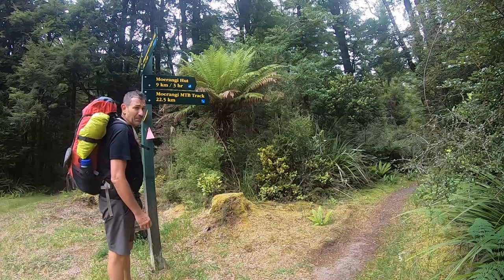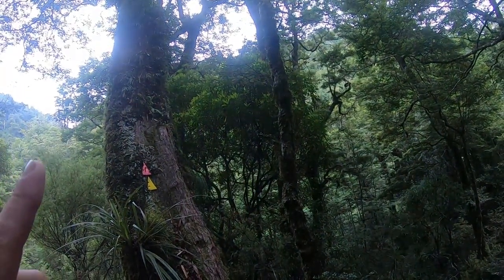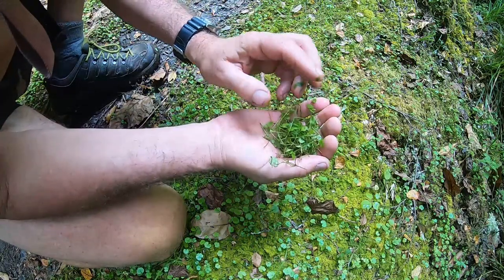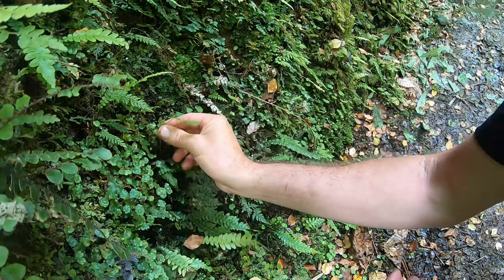4-Day solo Hike - Whirinaki Te Pua-a-Tāne Conservation Park / Foraging / Moerangi Track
Part-4: Hiking around the Te Pua-a-Tāne Circuit, Whirinaki Forest, New Zealand., features historic Roger's & Moerangi Huts, plant foraging & education, Stoat trapping, Secret Campsite & Te Whaiti-Nui-A-Toi Canyon. SEE BELOW for TIMESTAMPS & detailed description.

⏱️TIMESTAMPS⏱️
0:00 Breakfast at Historic Roger's Hut
0:26 The day's intention & Hut book writeup
1:20 Start of the hike
1:36 Trapping - Rats & Stoat captures - Warning these images may be disturbing
2:24 Swooped on by Kaka parrots & Wood pigeon
2:46 The naked hiker & Moerangi Hut
3:33 Foraging - Watercress
4:28 Fungi ID - Puffballs
4:38 The secret campsite
4:55 Mount Moerangi (1051)m
5:05 Foxglove Grove
5:20 Foraging - Bush Asparagus - Supple Jack - Kareao
6:09 Rata vine vs Marriage ;-)
6:30 Te Whaiti-Nui-A-Toi Canyon "A Must See"
6:48 River Road carpark
7:20 Help me Help you!
8:05 Bloober

This is now a Five-Part video series so recommend you start at Part-1.

Description: This is Part-4 of a five videos series recording my solo multiday hiking adventure around the beautiful Te Pua-a-Tāne Circuit in the Whirinaki Forest Park of New Zealand.

I start off at Historic Roger's Hut where I spent my 3rd night’s stay which represents my last night in a DOC hut for the crazy Covid year of 2020. I open up a few ground traps to show successful catches of rats and stoat - vermin that if left will decimate our birdlife. Two Kaka (native parrots) swoop over me followed by a Kereru (wood pigeon).

I hike to Moerangi Hut, located 9-km away from Roger's Hut and as per every hut that I have visited over the last four days, there is nobody here either.  Moerangi Hut is where you would normally spend your fourth night if you were hiking the five-day Te Pua-a-Tāne circuit according to the recommendations of DOC, though I am completing it in four.

I do a lot more foraging in this video and show you how a satisfying meal can be found off a damp dirt bank loaded with edible plants. I come across a secret campsite that is not recorded on any map or DOC websites which has ample flat areas for tents and surprisingly two BBQ tables. I suspect they are there for the mountain biker tourists as the Moerangi Track is a renowned MBT.

I forage for what I call bush asparagus which are the tender shoots of supple-jacks, the Maori name is Kareao. I come across an impressive rata vine which is taking over its host and with a little bit of tongue in cheek I liken it to marriage but I am sure none of you good folk can relate to that.

I check out the incredible  Te Whaiti-Nui-A-Toi Canyon which translated means "the great canyon of Toi" where “Toi” comes the movement of horses "to move quickly", appropriately named by Maori as the waters do rush through the narrow canyon. To be fair I am tired at this point and so sadly spend very little time trying to capture photos though strongly recommend you do so.

I arrive at the River Road car park where it all starts four days earlier and am grateful to find my car has not been broken into.  Sadly the glass scattered around the carpark warns of its dark history.
I hope you have enjoyed this 82km (extra 3 Km via caves), four-day adventure.

I would very much appreciate your support by the simple clicking of the like button, subscribing to my channel, and adding considered comments below each video that will help me help you to create more videos for your watching pleasure.

Kia Kaha - be safe, keep warm, God bless you